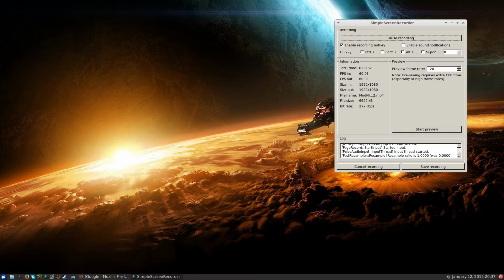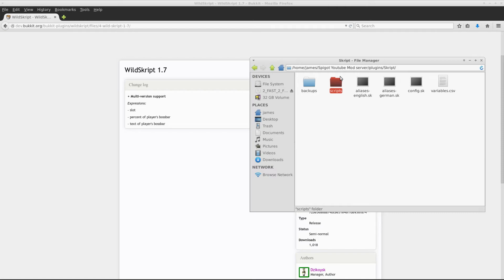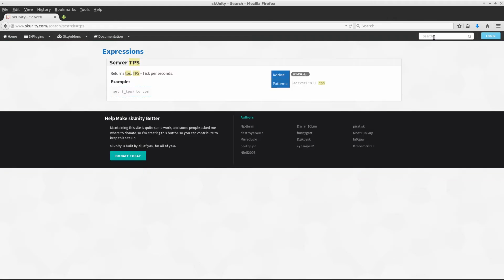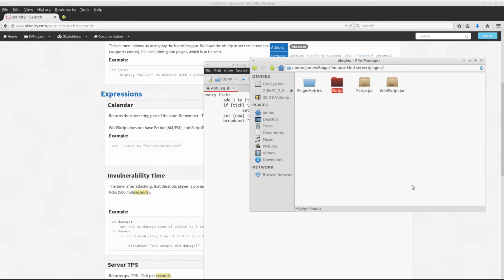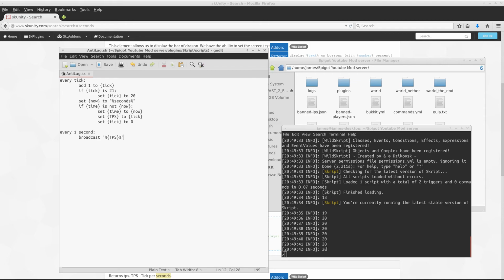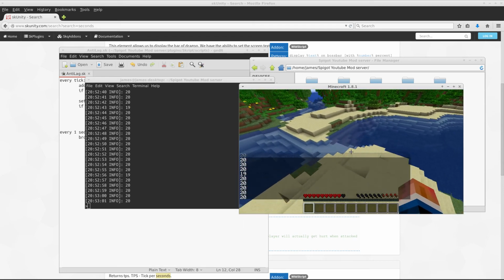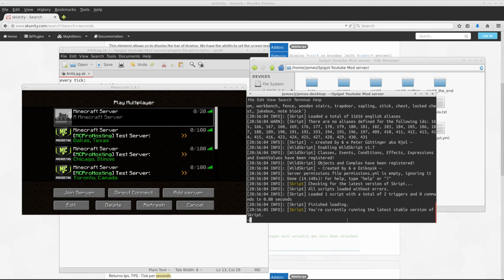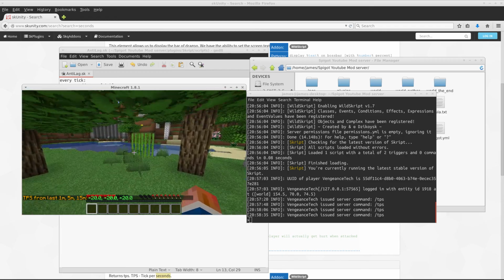#2 Creating Minecraft Server Mods with Skript AntiLag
Hi guys this is video 2 in a new series I'm trying out it is showing how to modify a bukkit craftbukkit or spigot server with skript and the addons.

This video is showing how to speed up the server with skript that does antilag.

Thanks
VengeanceTech